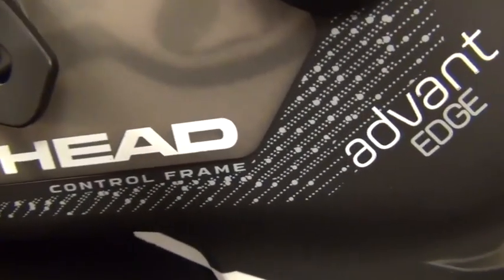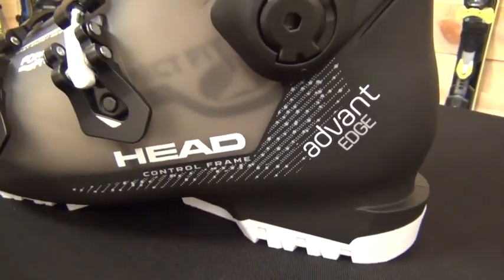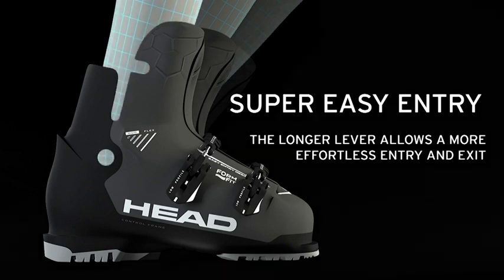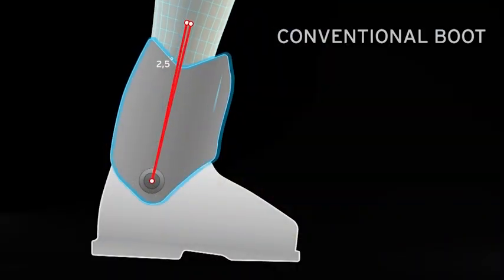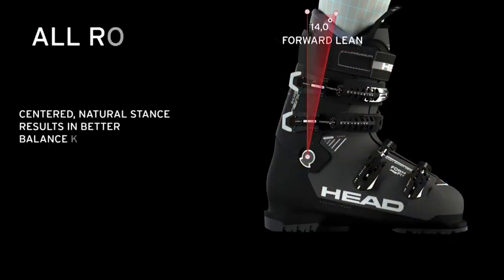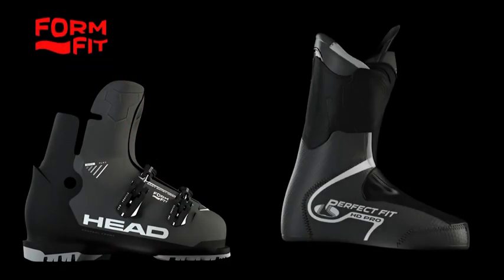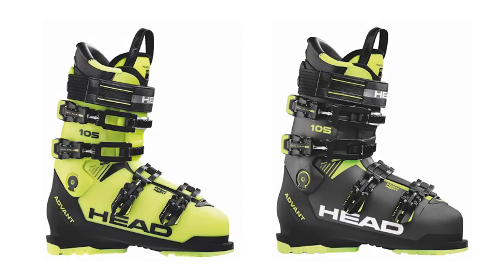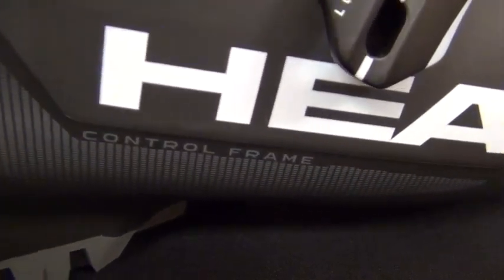Head Unisex Advant Edge 75 Allride Ski Boots Spor